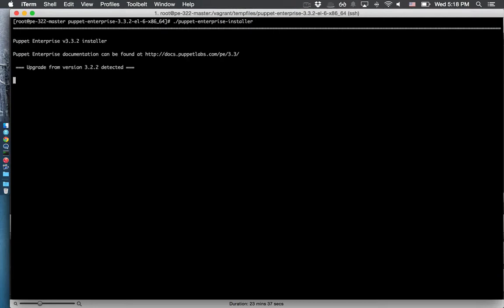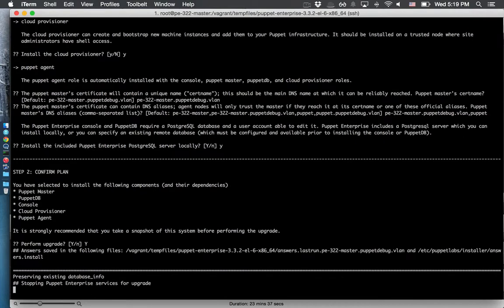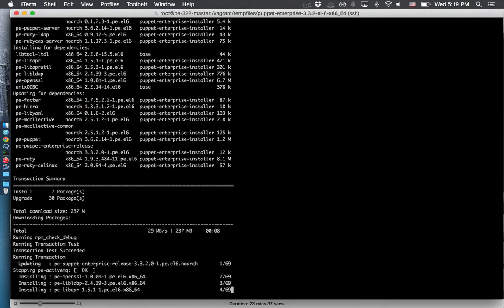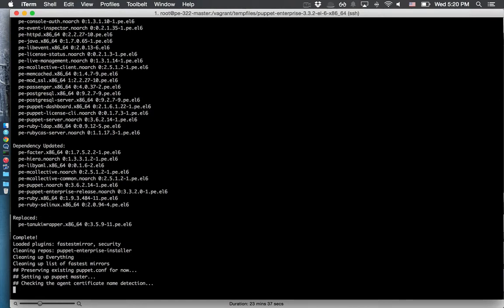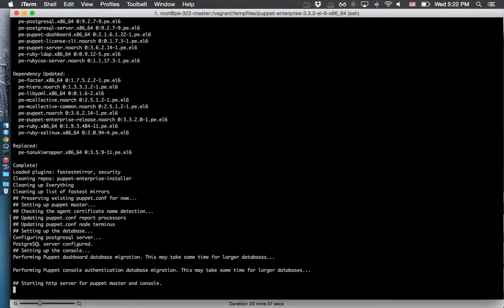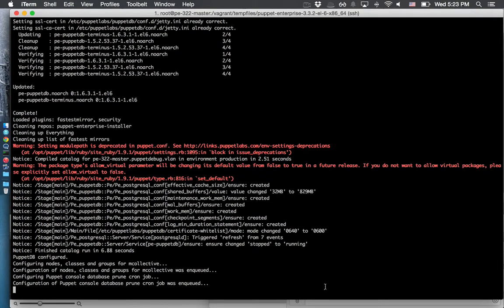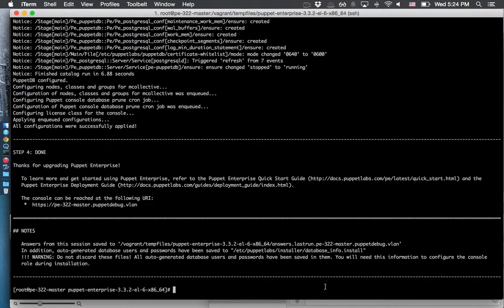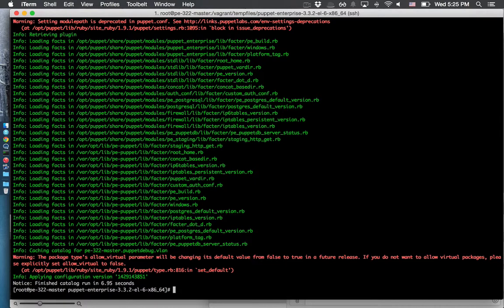Puppet Enterprise Upgrade from 3.x to 3.3.2